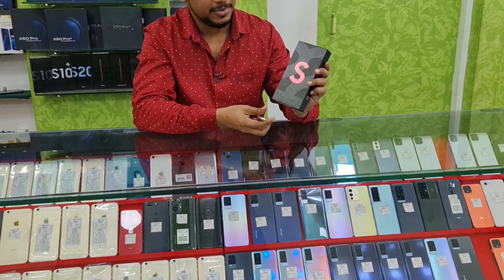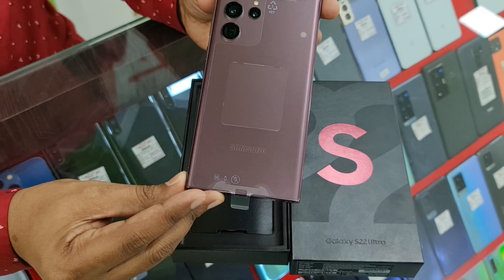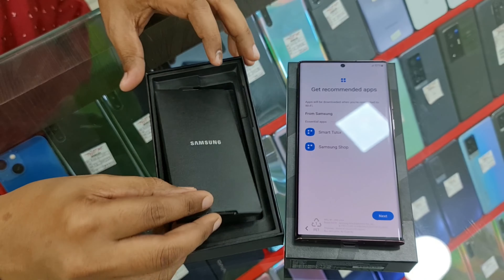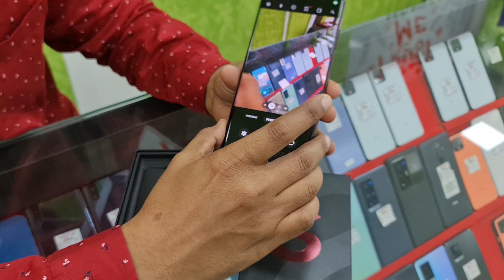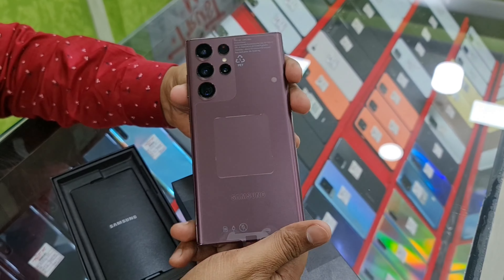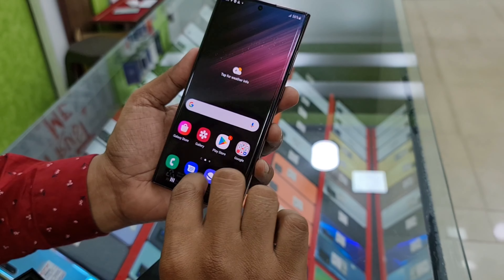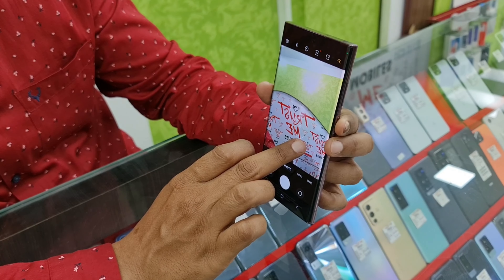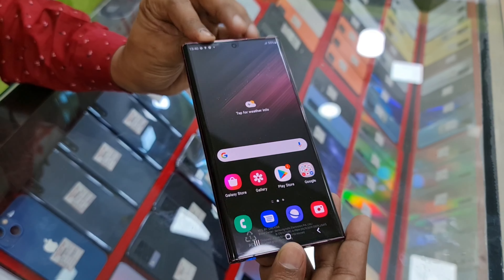😱 SAMSUNG S22 ULTRA 😱/ UNBOXING LOWEST PRICE/ TRUST ME MOBILES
Shop Location

Shop Address:
Trust Me Mobiles
NO.167 Kumaran Road
Opposite To Krishna Sweets
Tirupur 641601